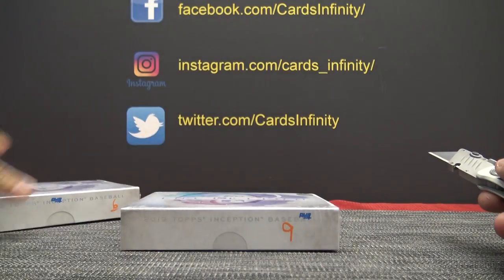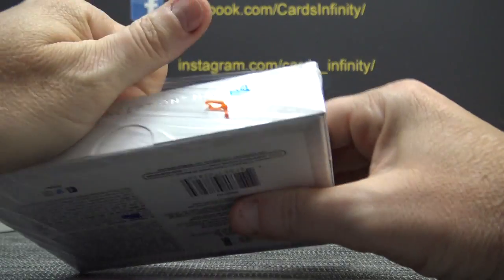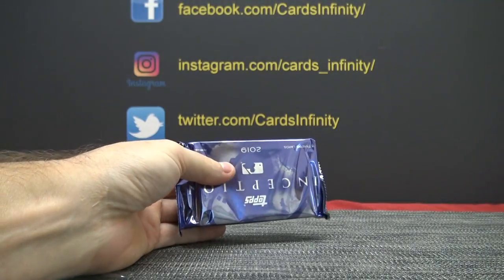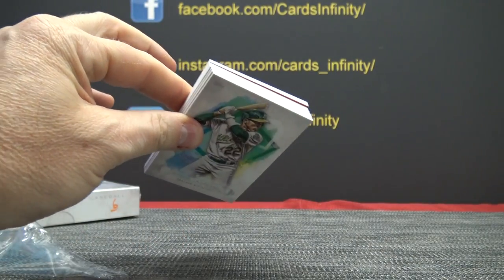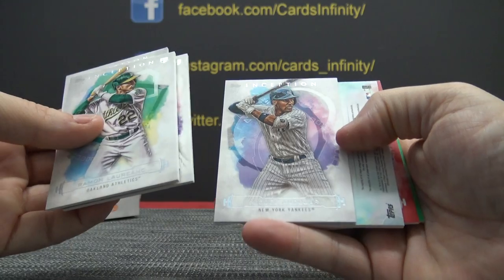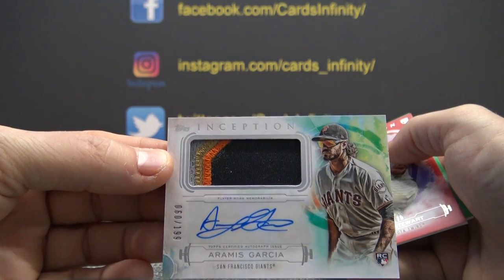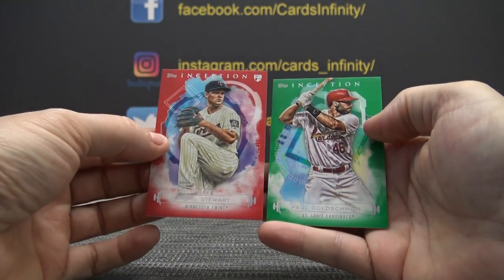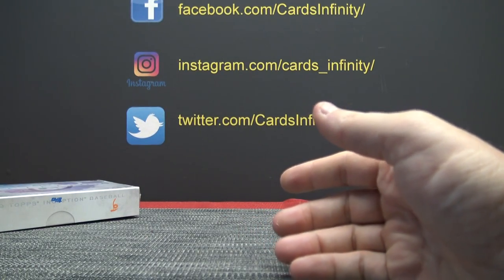Jordan's 2019 Topps Inception MLB Baseball Box Break